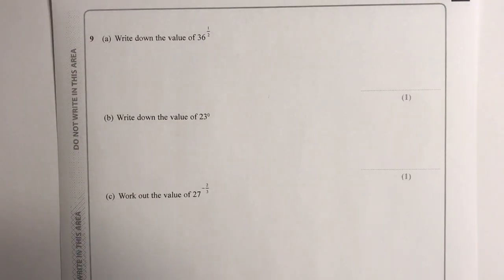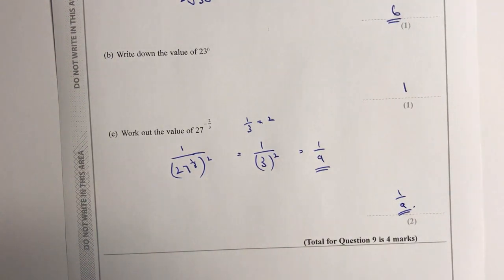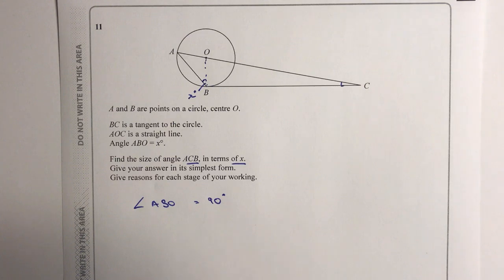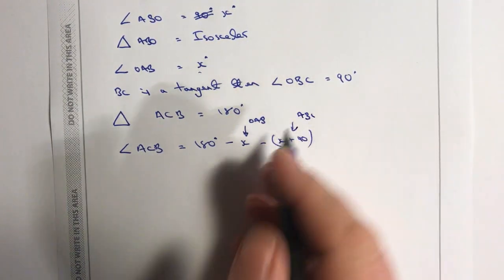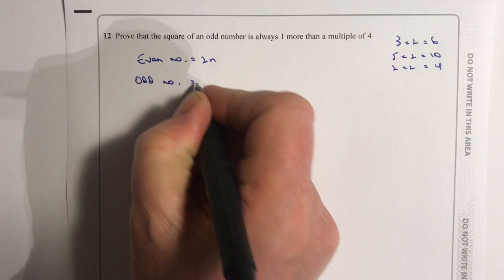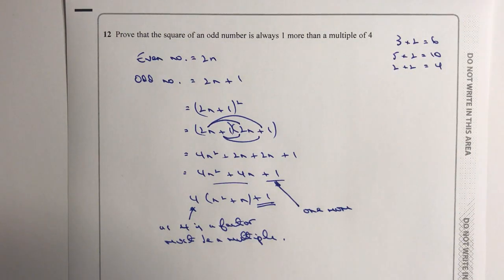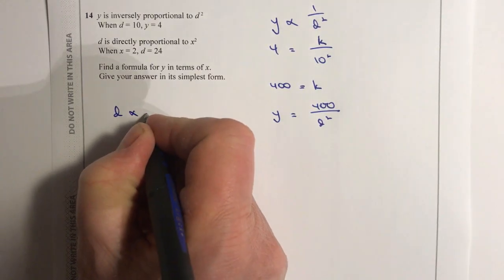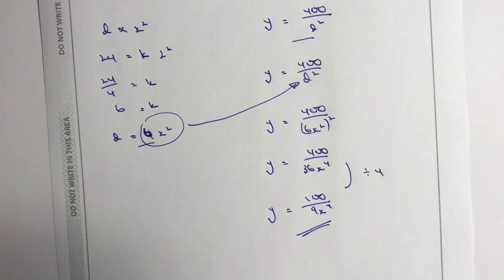Edexcel GCSE Higher Maths Paper 1 June 2018 - Questions 8 - 14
This video is all about the Edexcel Higher Paper from June 2018 and covers the following topics:
- ratio / perimeter of a triangle
- indices
- box plots
- angle proof
- algebra proof
- surds